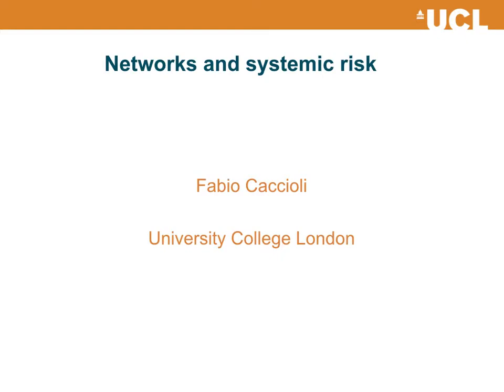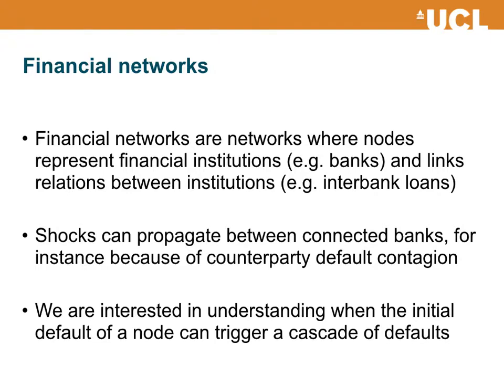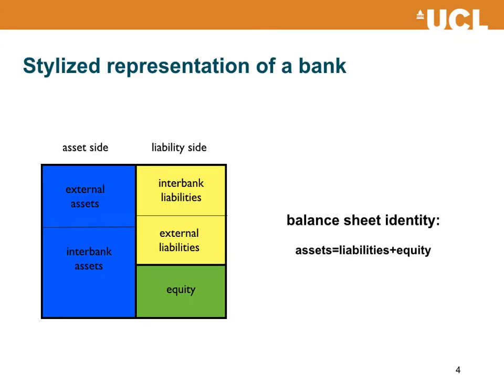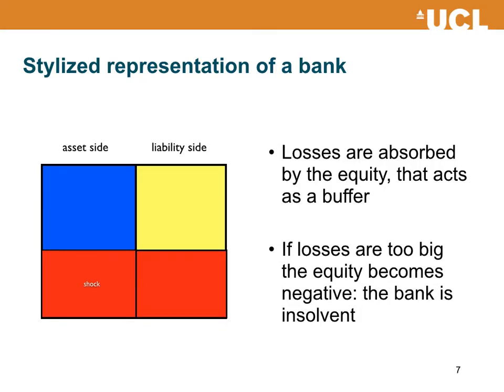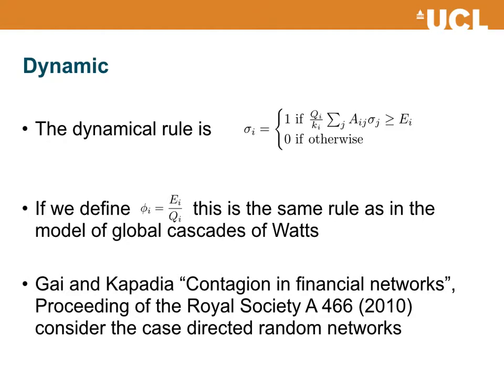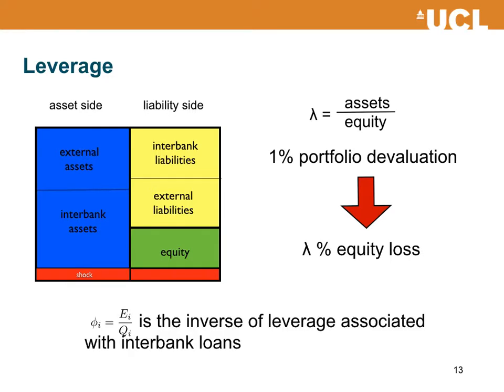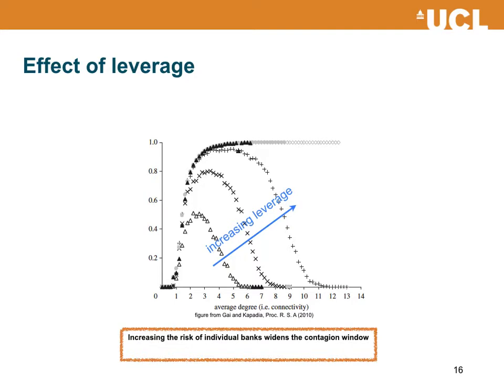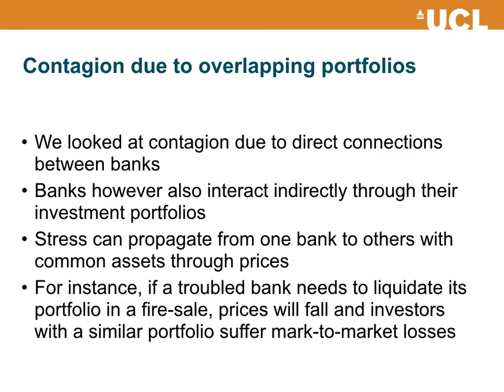Fabio Caccioli - Lecture 2